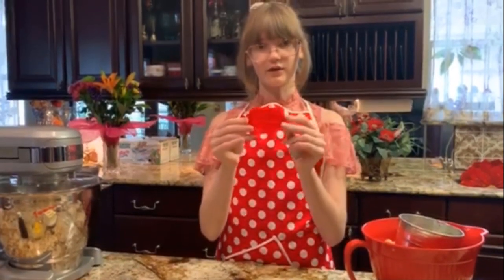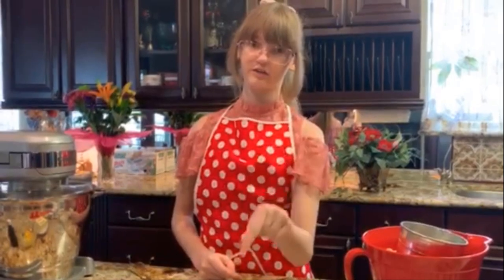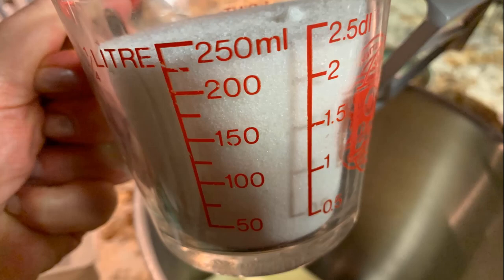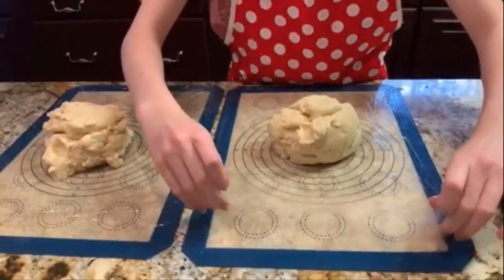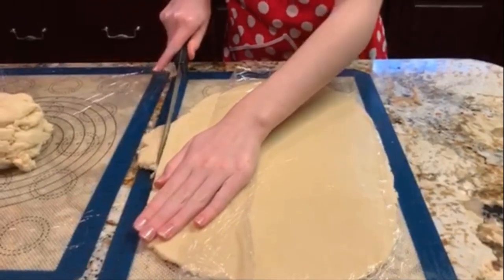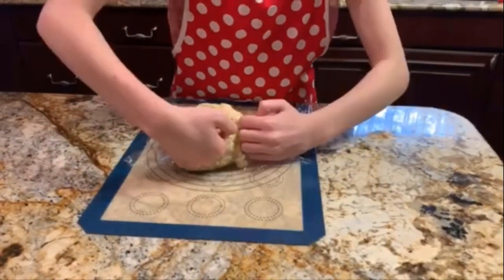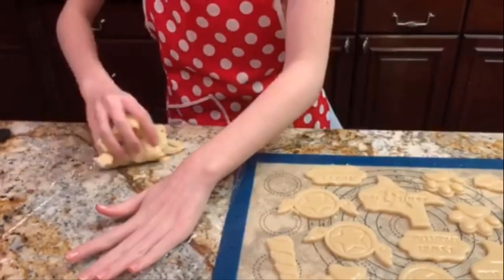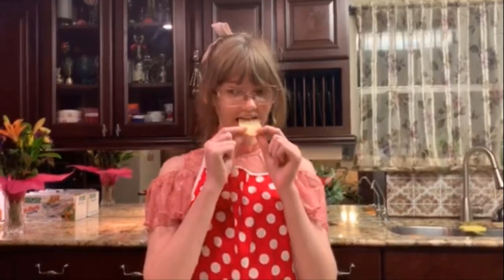The Perfect No Spread Sugar Cookie Recipe! Perfect for Cookie Cutters | Easy, Simple, and Delicious!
No Spread Sugar Cookies Recipe (Perfect for cookie cutters!)
Dry ingredients to sift together:
- 4 cups all-purpose flour (480g.)
- 3/4 tsp salt (3g.)
- 1/2 cup corn starch (60g.)
Wet ingredients to combine in mixer:
- 2 sticks or 1 cup of room temperature butter (226g.)
- 1 cup sugar (200g.)
- 2 room temperature eggs
- 1 tsp vanilla or almond extract (5ml)

INSTRUCTIONS:
1. Sift together flour, salt, and cornstarch into a medium-sized bowl.
2. In a standing mixer cream the butter and sugar together until fluffy.
3. Scrape down the bowl before adding eggs.
4. Add eggs. Mix until combined.
5. Add dry ingredients to the wet ingredients within the mixer in parts.
6. Mix on low. Drizzle in vanilla. Mix until combined.
7. (See video for a better explanation on this step) Divide dough into 2 parts. Cover 2 silicone mats with plastic wrap. Place dough on the wrap, and flatten into a rectangle by folding the plastic wrap over and pressing through it.
7 1/2. Flip the dough so that the plastic wrap is on top. Roll the dough through the plastic wrap with a rolling pin until it's 1/4 inch thick. Smooth it out using your hands.
8. Chill for up to an hour.
9. Remove the plastic wrap.
11. Cut your cookies out! Dip cutters in flour before cutting if necessary.
12. Remove excess dough to reroll in the same method as before. (Or eat it.)
13. Bake for 11-12 minutes.
14. Let the cookies cool before decorating.